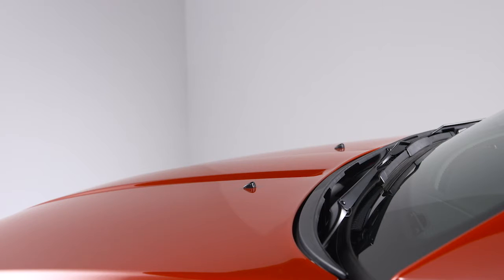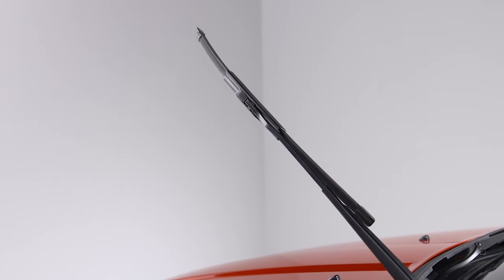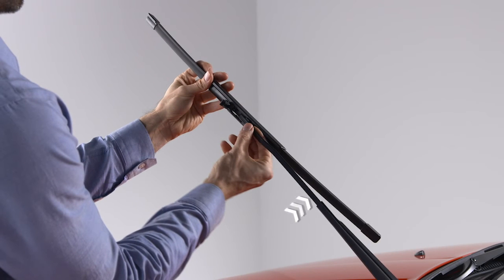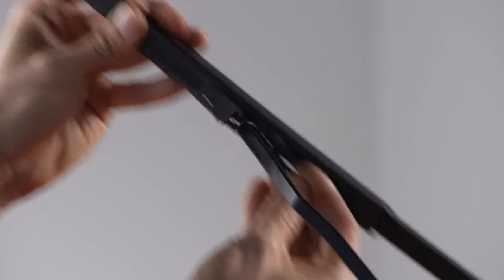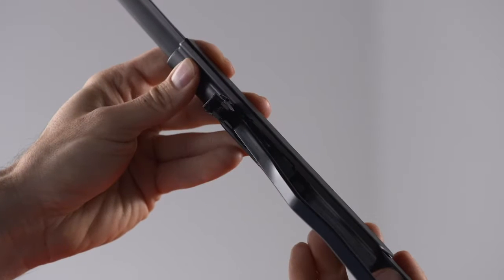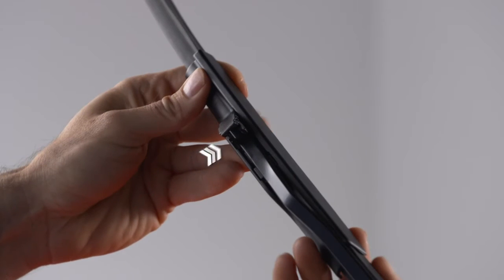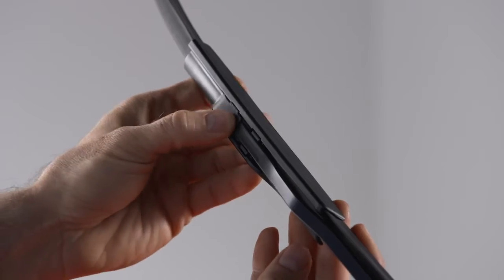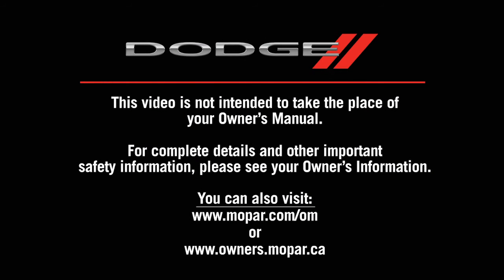Wiper Blade Removal and Installation | How To | 2020 Dodge Journey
When it’s time to replace the wiper blades on your 2020 Dodge Journey, an authorized dealer can provide you with the right set for your vehicle… and you can install them yourself, in just a few minutes.

Transcript

[music playing]

When it’s time to replace your wiper blades, a Mopar authorized dealer can provide you with the right set for your vehicle… and you can install them yourself, in just a few minutes.

[Voice over] To remove a windshield wiper blade, first, raise it off the glass by lifting the wiper arm to the full up position. Next, flip up the locking tab to disengage it, and tilt the lower end of the blade away from the arm. Use one finger to push the release the tab toward the wiper arm and keep it steady, while using the other hand to push the blade away from the J hook, and toward the windshield.

With the locking tab open, position the replacement wiper blade under the J hook, and insert the bracket into the hook through the opening under the tab. Slide the wiper up until it clicks, and then snap the tab into the locked position. Now, just lower the wiper blade onto the glass, and repeat the process for the other side.

To replace the rear wiper blade, lift the pivot cap on the rear arm, and then raise the arm off the glass. Tilt the lower end of the blade away from the arm to unsnap it from the pivot pin in the blade holder.

Install the replacement wiper blade’s pivot pin into the blade holder, and press the blade until it snaps into place. Finally, lower the wiper blade onto the glass, and snap the pivot cap closed.